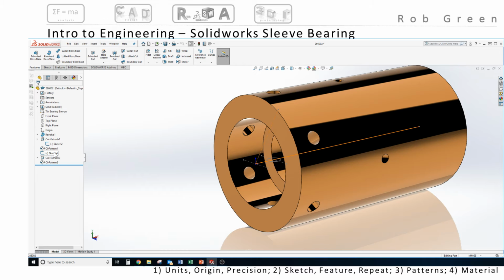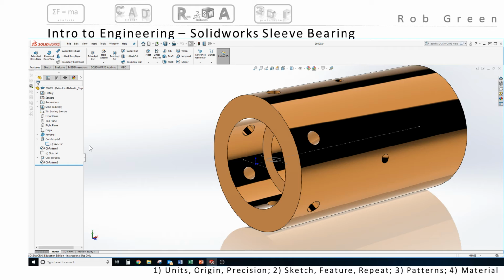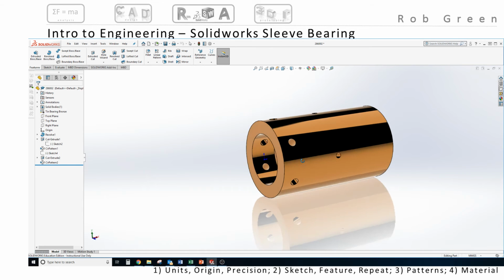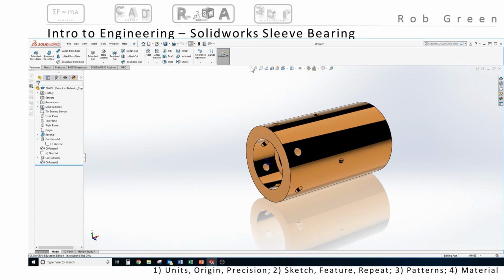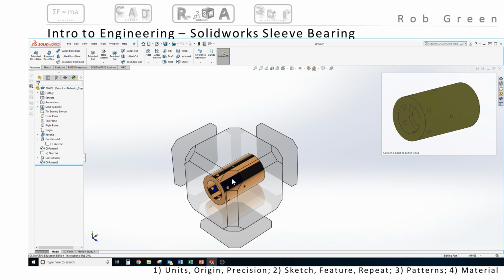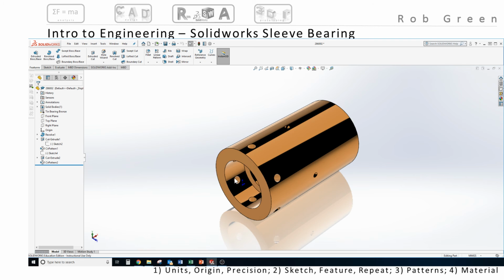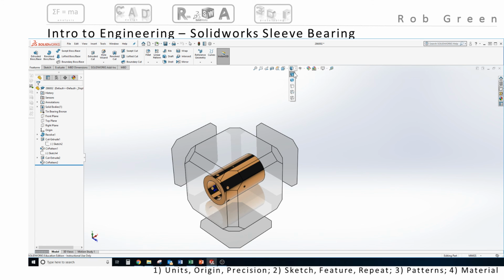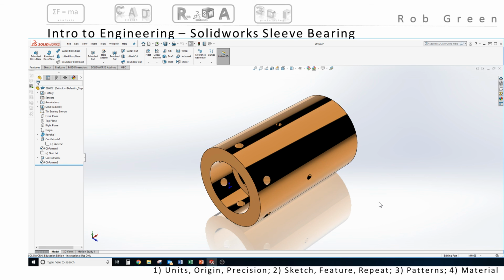Sleeve Bearing Part 4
This if video 4 of 4.  It covers modeling a sleeve bearing with cross holes utilizing Solidworks.